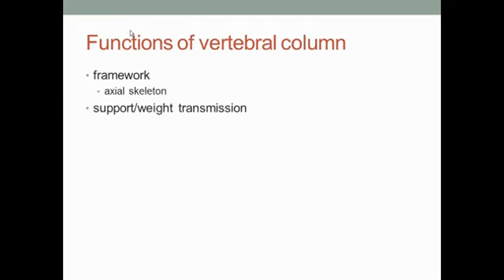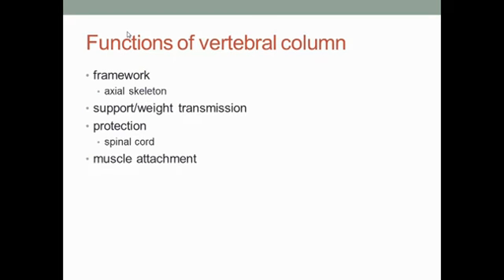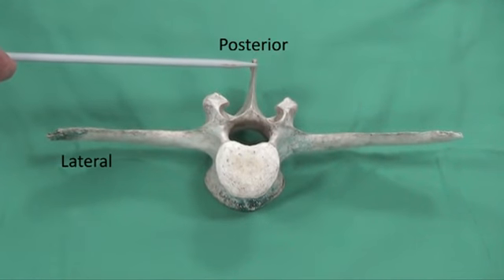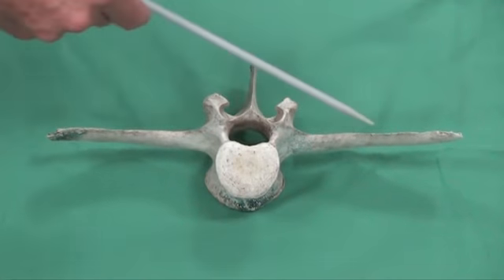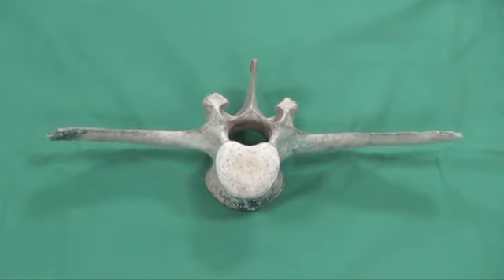Osteology of the VC 1